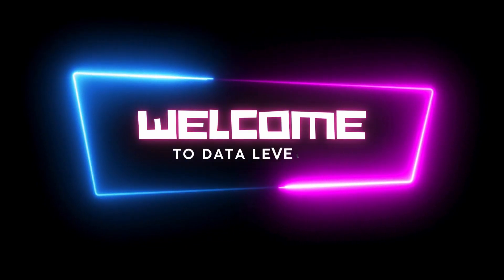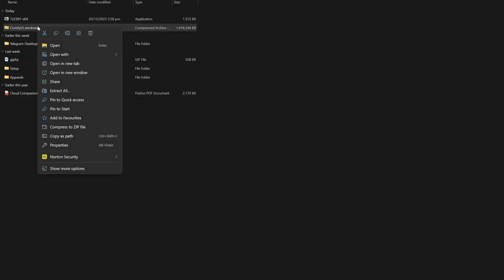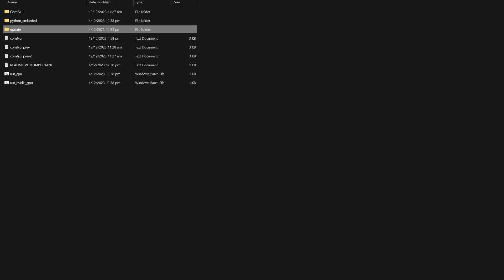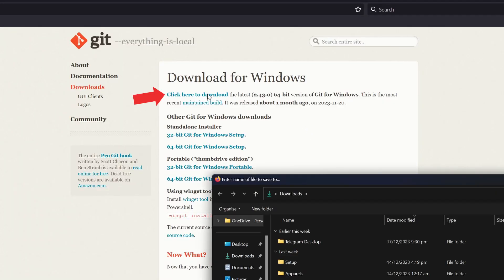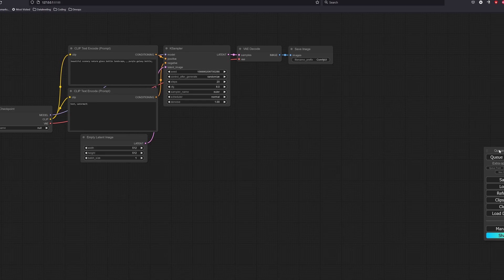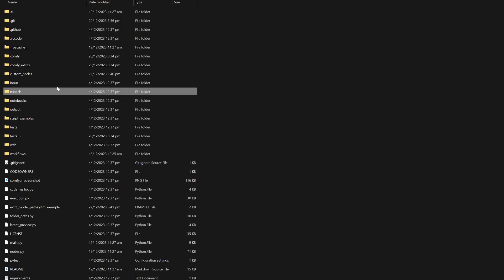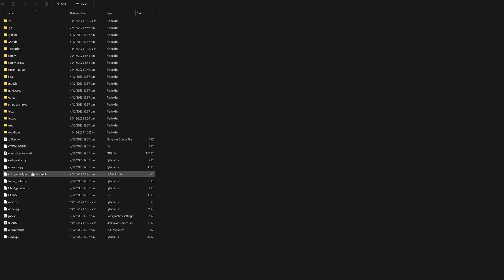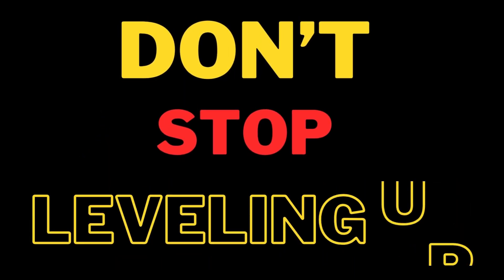Quick & Easy ComfyUI and ComfyUI Manager Setup (2024) | Windows Installation Guide in Under 3 Min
In this debut video, I'm excited to guide you through the simple process of installing ComfyUI and ComfyUI Manager. This user-friendly tutorial is designed to help beginners and experienced users alike in setting up these powerful tools with just a few clicks.

Understanding the importance of ComfyUI is crucial, especially as we dive into the world of Artificial Intelligence (AI) and Stable Diffusion in my upcoming videos. These tools are particularly beneficial for those interested in image and video content creation, as they enhance the capabilities of AI technologies.

In the following episodes, I'll explore various aspects of AI, focusing on how Stable Diffusion can revolutionize the way we create visual content. Whether you're an AI enthusiast, a content creator, or simply curious about the potential of these technologies, you'll find valuable insights and practical tips in my series.

Your support means a lot to me as I embark on this YouTube journey. I'm here to help and will do my best to respond to your queries.

My Hardware Specs
GPU: 24GB VRAM
RAM: 32GB
CPU: 24 Core